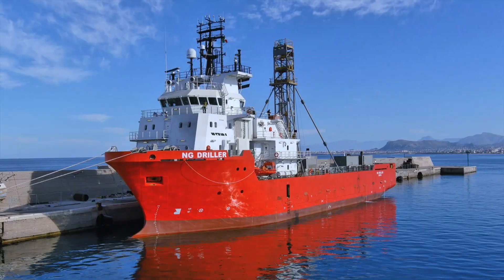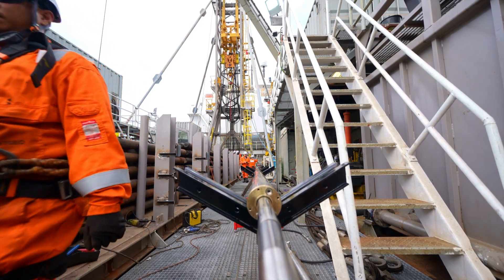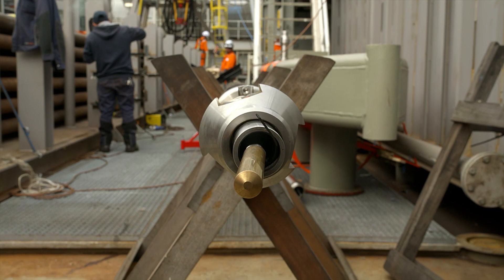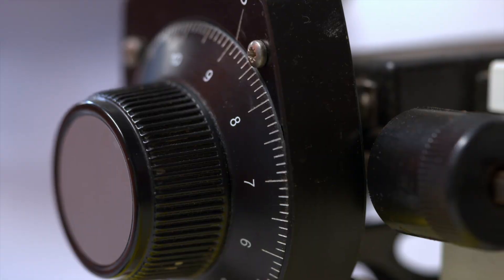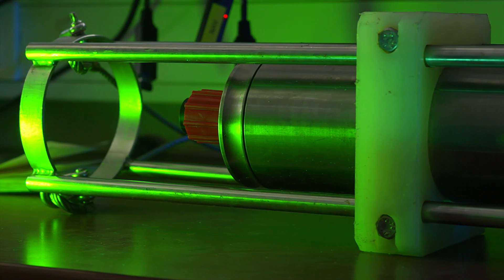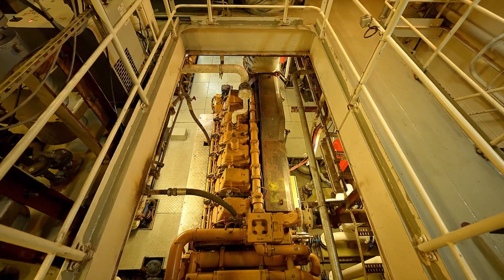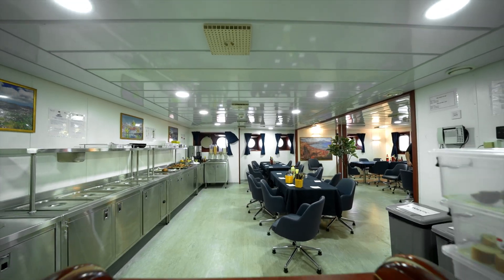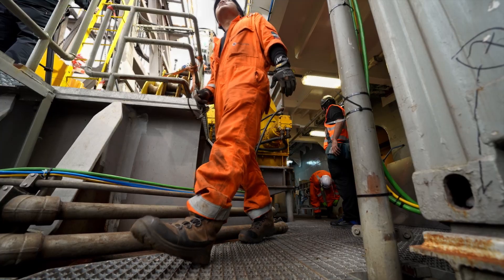Next Geo nave drilling geotecnico Ng Driller fondali perforazioni offshore drilling ship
Next Geo Video Presentazione nave drilling geotecnico Ng Driller fondali perforazioni offshore drilling ship NextGeosolutions
Giuseppe Galliano Studio: produzione video aziendali e istituzionali

Video Presentazione di Ng Driller,   l’unica nave italiana per drilling geotecnico per la progettazione e la costruzione di parchi eolici offshore, per lo più galleggianti. Il Drilling Rig può operare fino a una profondità massima di 700 metri di battente d’acqua. Dotata di laboratorio geotecnico a bordo; nave può rimanere immobile senza l’utilizzo di ancore, grazie a un sistema di posizionamento che gestisce le eliche di manovra

Giuseppe Galliano Studio
casa di produzione video specializata in video aziendali, industriali e promozionali in ambienti difficli, arre confinate, piattaforme petrolifere e impianti estrattivi.
Energia fossile, Esplorazione sismica,  Raffineria, Petrolio grezzo, Gas naturale liquefatto (GNL)
Video productions in the Oil & Gas sector, extraction facilities, piping, drilling wells, gas, extraction plants, onshore and offshore

NG Driller is Italy’s only geotechnical drilling vessel. Next Geo intends to sail her in the Mediterranean and Northern Europe for geotechnical assessment of the seabed.
These are fundamental studies for the design and construction of offshore, mostly floating  wind farms.
With a length of 73.4 meters, a width of 16.6 meters, and draft of 5.14 meters, the NG
Driller can accommodate a crew of 45.
The drilling rig can operate up to a maximum water depth of 700 meters.
She can support a static load of 70 tons...
...in addition to having a system for passive compensation for waves up to 2 meters in height.
The drilling rig is equipped with an Orca 90 down-the-hole sampling system, with a maximum thrust capacity of 90 kilo Newtons.
The same system can also perform in-hole tests such as the Cone Penetration Test (CPT)...
...or seismic piezocone tests.
...or P-S Logging.
In addition to also being able to core with the Wire Line system.
With piston, thrust and percussion samplers, NG Driller can collect samples from soft, compact or rocky seabeds thanks to a battery of 4.5 inch API rods.
The samples are immediately analysed in the on-board geotechnical laboratory before being stored in a temperature-controlled environment for subsequent analyses on land.
Thanks to a Starlink satellite connection, the data, is immediately shared on the cloud for immediate information exchange.
 NG Driller has state-of-the-art systems for dynamic positioning, underwater monitoring and satellite communication.
The ship can remain immobile without using anchors, thanks to a positioning system that manages the manoeuvring thrusters: one at the stern and one at the bow, each powered by an 800 HP electric motor.
Positioning of the SBF takes place through a Sonardyne Ranger 2 USBL HPT7000, a high precision underwater localization system.
NG Driller is powered by two 2030 kW Caterpillar engines, to handle challenging marine conditions.
The two certified engines limit nitrogen oxide (NOx) and sulphur oxide (SOx) emissions according to MARPOL regulations.
Environmental sustainability is always the aim for the entire Next Geo fleet.
The waste water treatment plant uses bioreactor membranes in accordance with European regulation.
The ballast water management system combines microfiltration and UV lamps to prevent biological contamination.
On board, 6-7 cubic meters of drinking water are produced per day through reverse osmosis and activated carbon filters.
In addition to normal ship control systems, the NG Driller records marine conditions in real time with the Miros system and, with a high frequency microwave radar, has accurate and objective data regarding the swell.
Next Geo’s NG Driller is a technologically advanced solution for all analyses in the field of offshore wind farm construction.

Giuseppe Galliano Multimedia Studio
video industriali, video aziendali, riprese aeree drone, video 360 gradi, documentari, produzione video aziendali, filmati aziendali, produzione documentari, video 3d